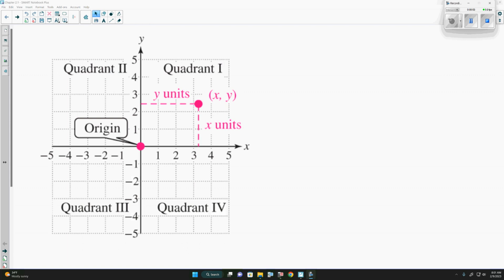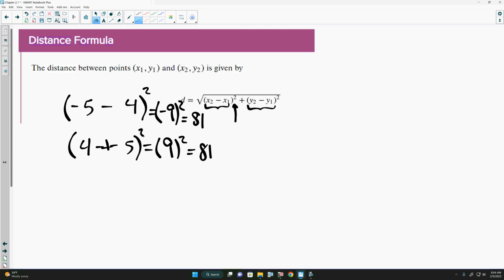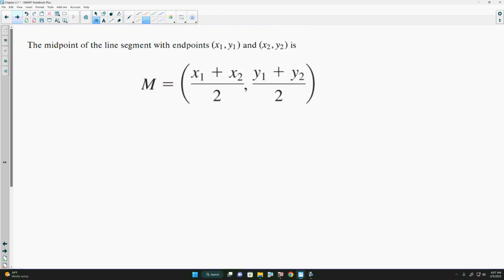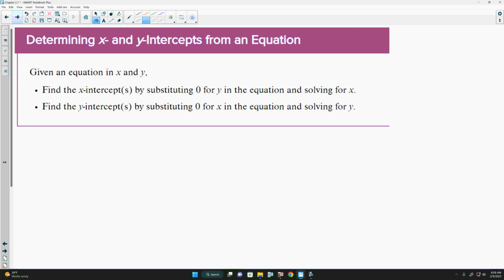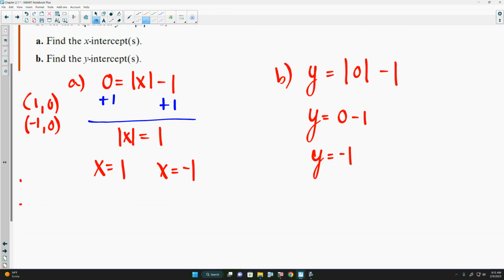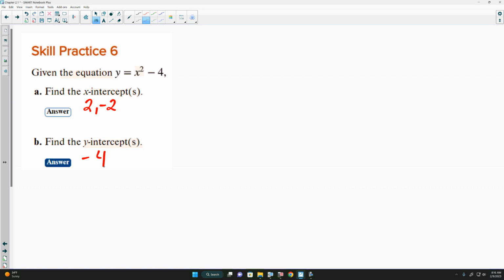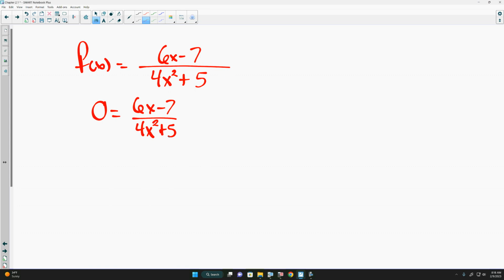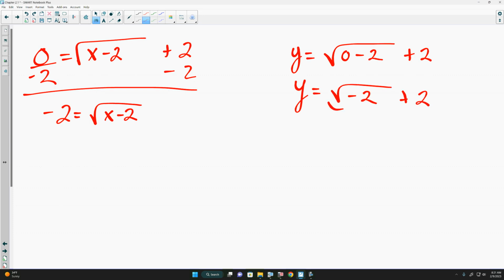College Algebra Chapter 2.1